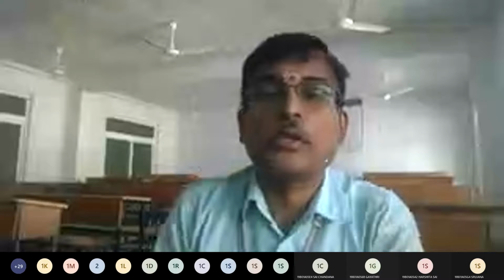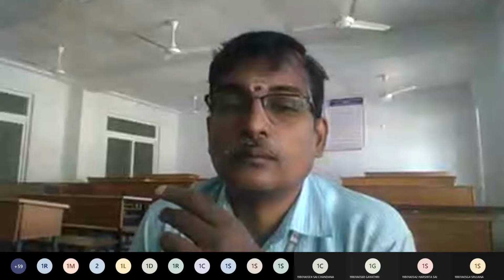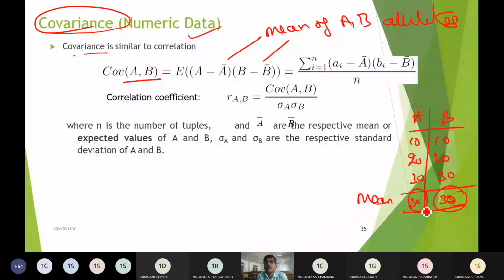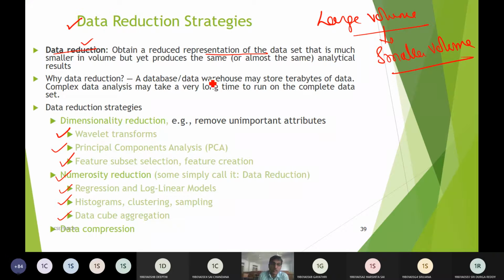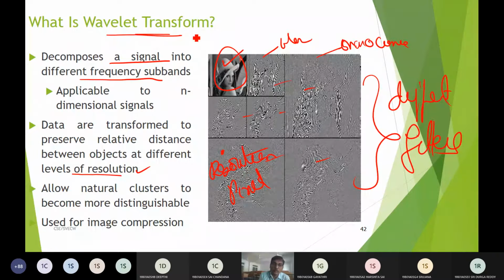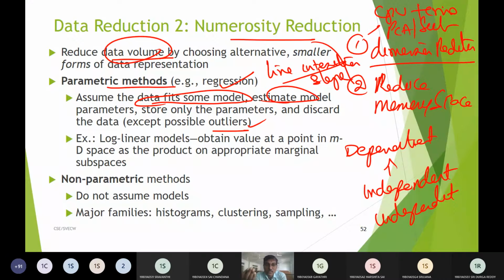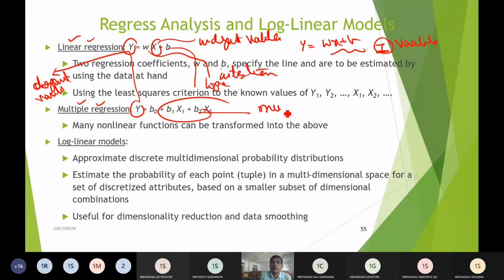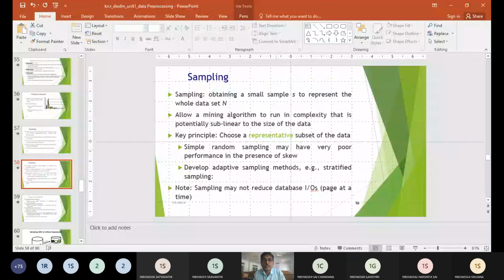9. DWDM - Data Reduction part-1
9. DWDM -  Data Reduction part-1